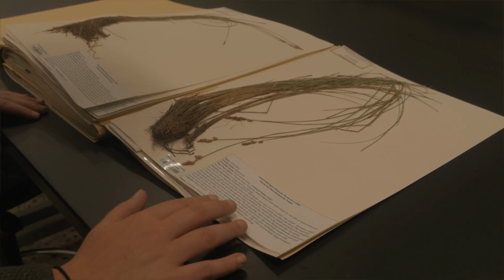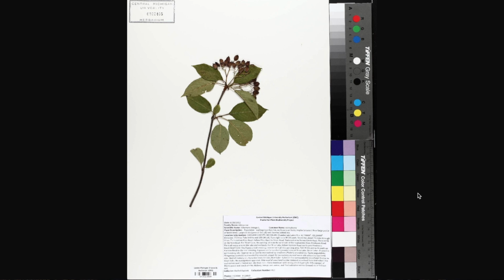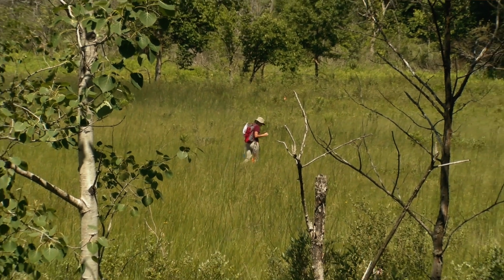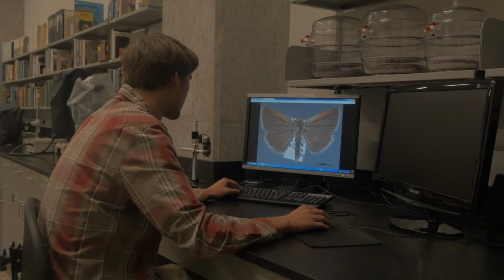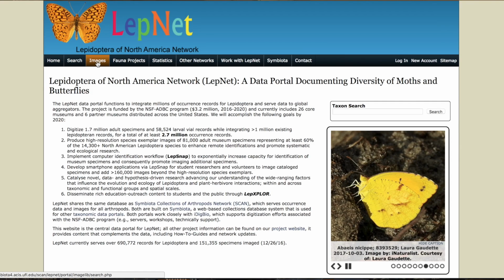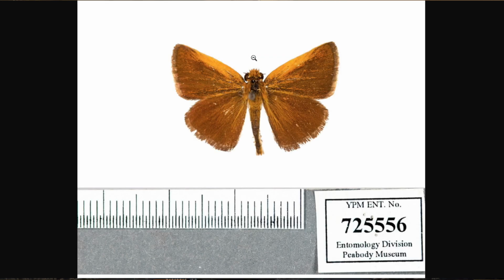Prairie Fens and Poweshiek Skipperlings: Follow the Data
This video is about Final Cut 1